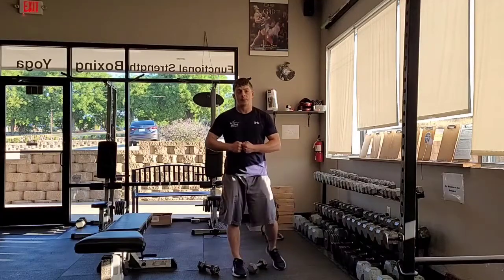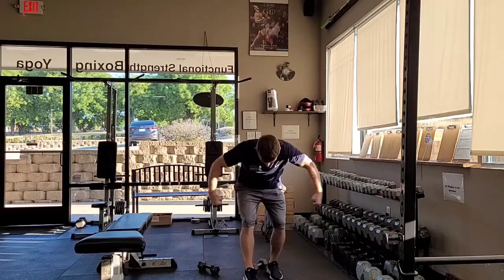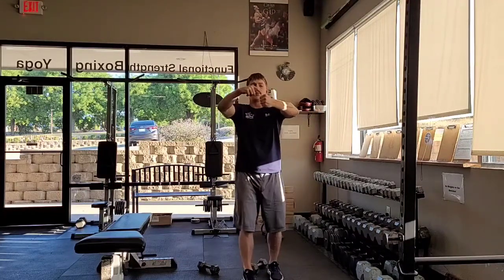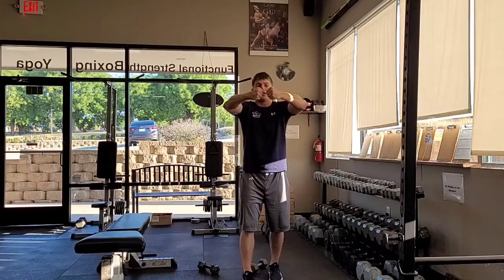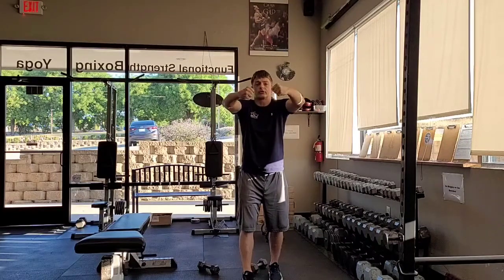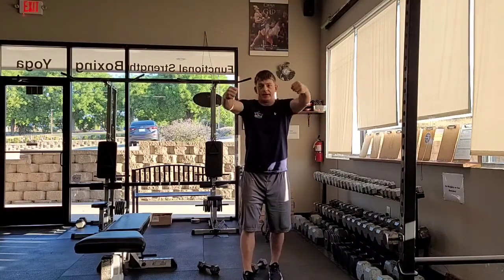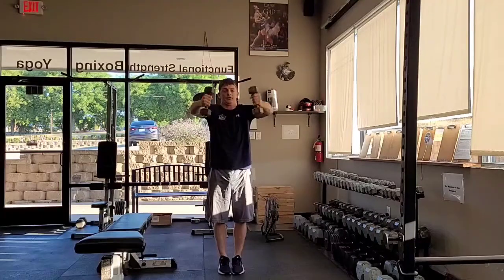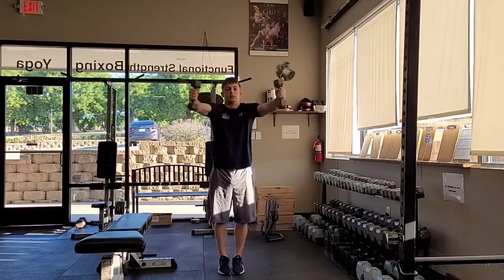I.O. Rot.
Inward Outward Rotation